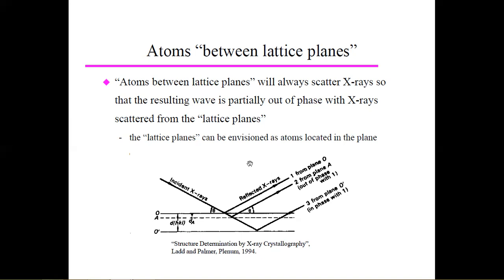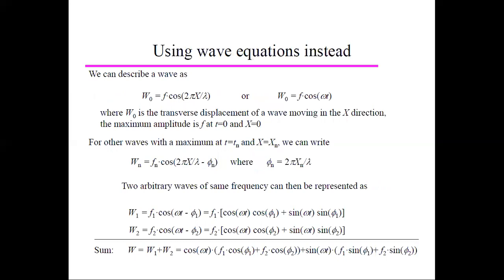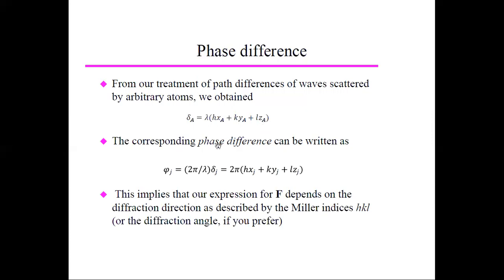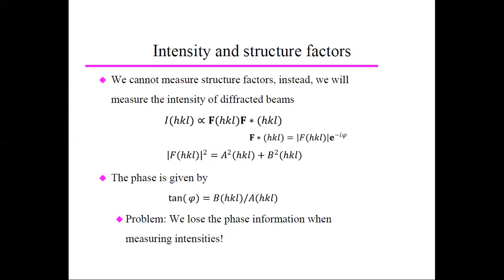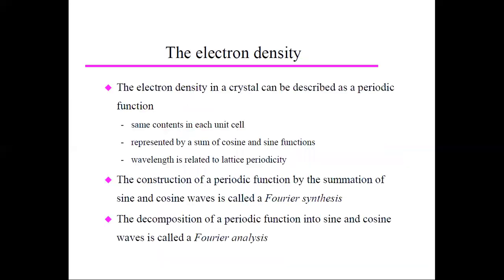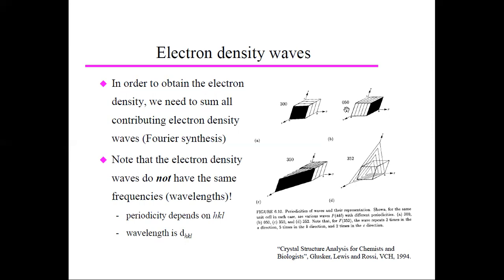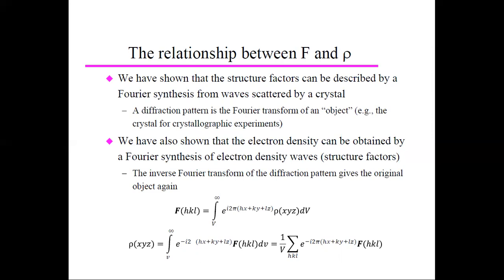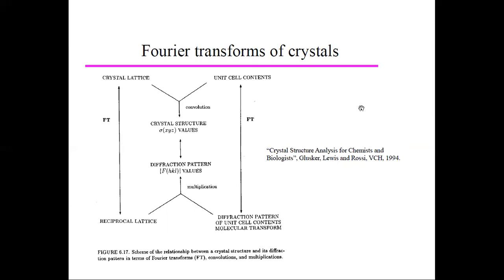Fourier Map of Crystal Structure (Prof A. AATHIF BASHA)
Assistant Professor
PG & Research Department of Physics
Islamiah College [Autonomous]
Vaniyambadi-2